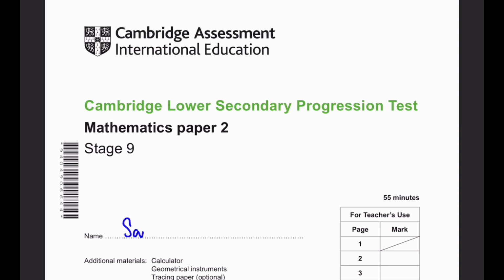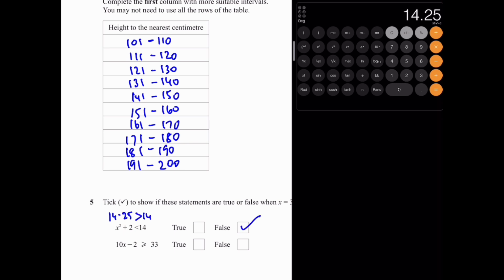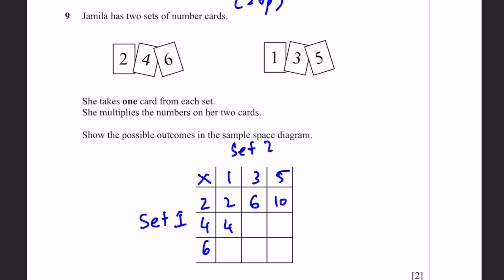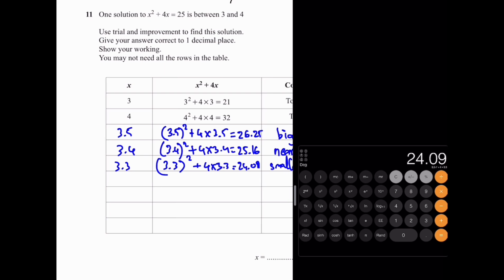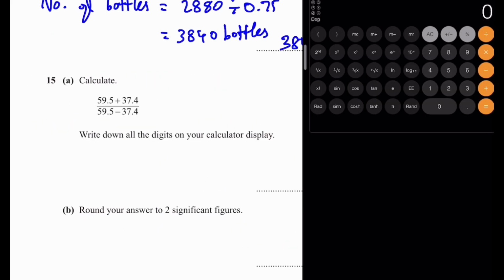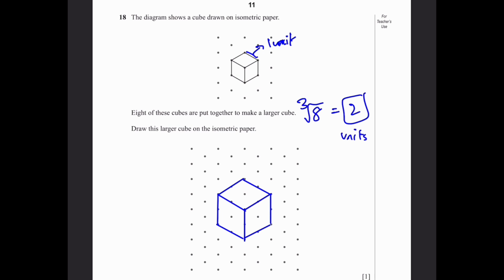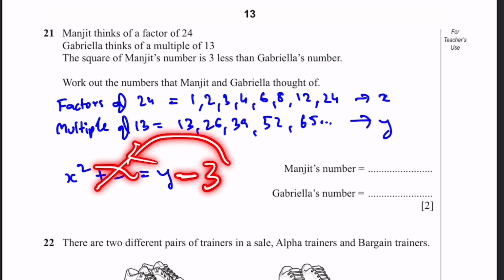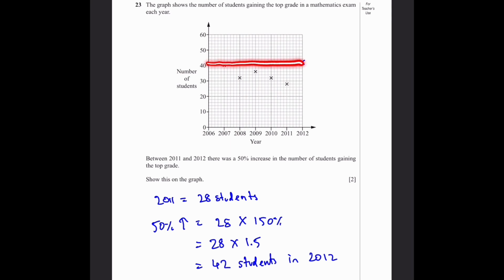Stage 9 2018 Cambridge Lower Secondary Progression Test Math Paper 2